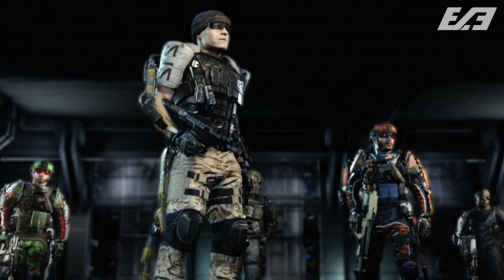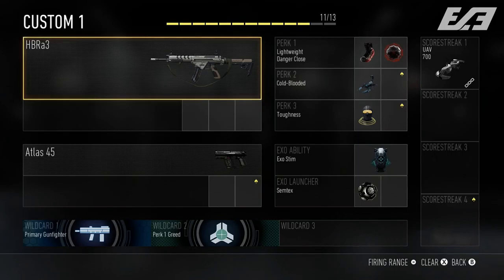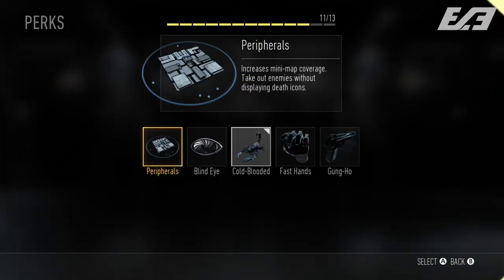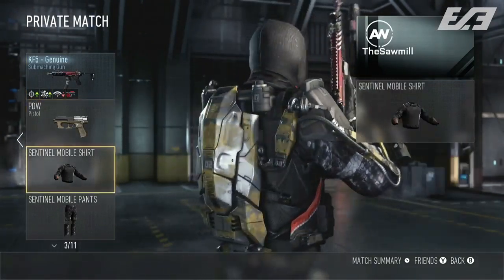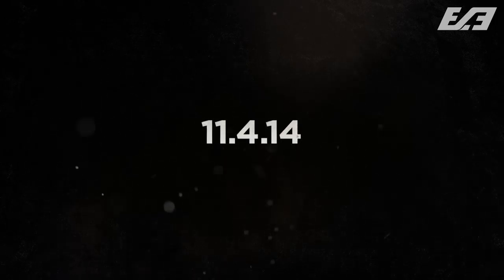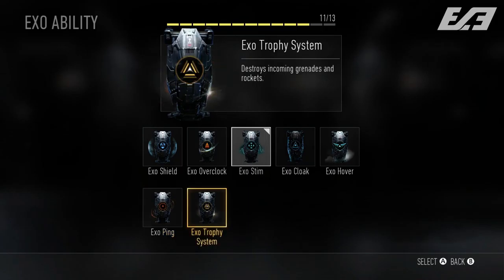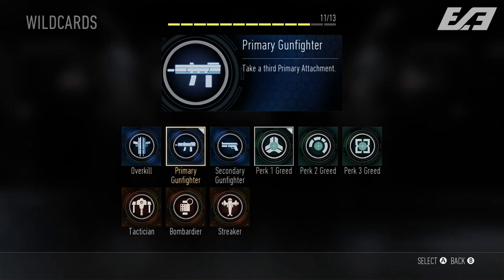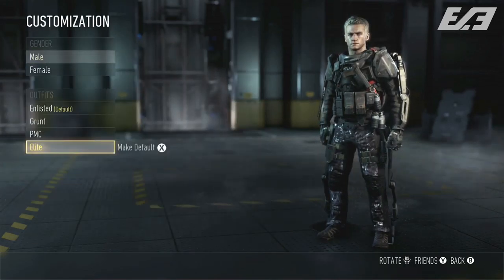Call of Duty: Advanced Warfare - ALL AVAILABLE PERKS & ABILITIES - BREAKDOWN AND INFORMATION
Can we hit 100+ likes again!?